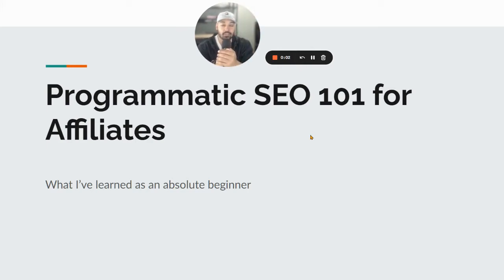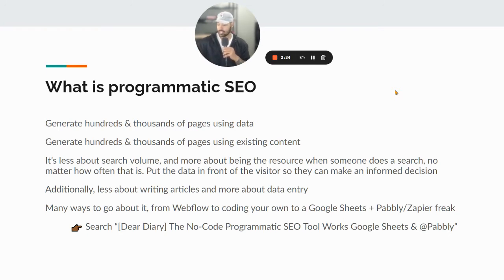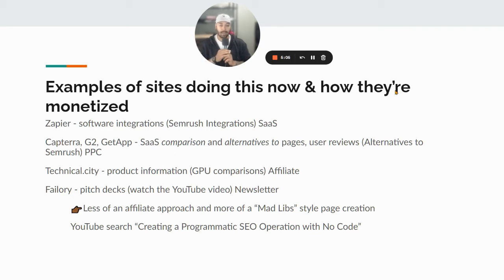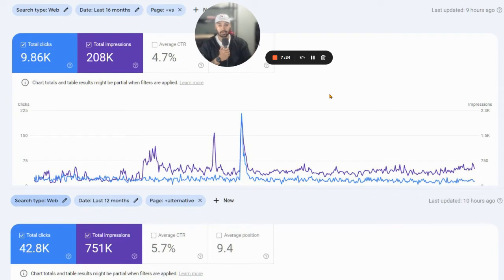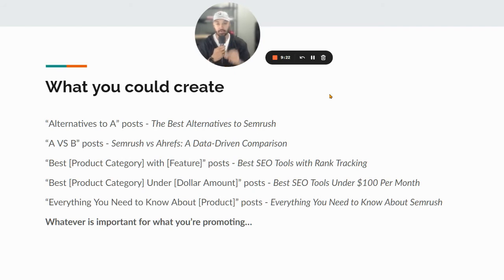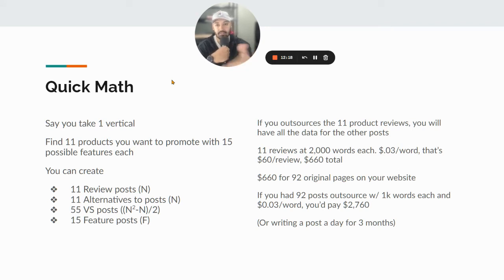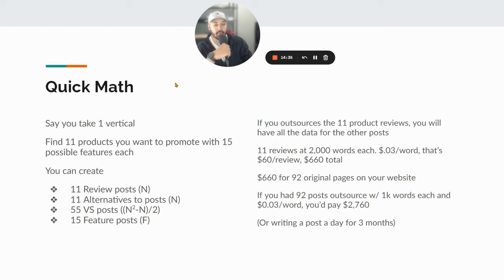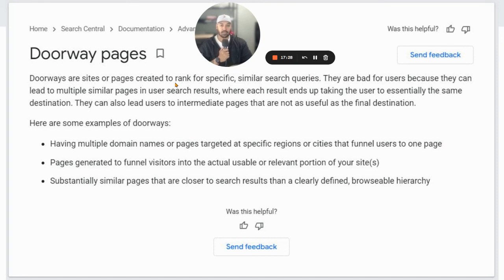Programmatic SEO for Affiliates: A Beginner's Guide From a Beginner ($660 turned to 92 articles)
for a whole lot of articles including print on demand, content strategy, SEO, email marketing, & marketing automation